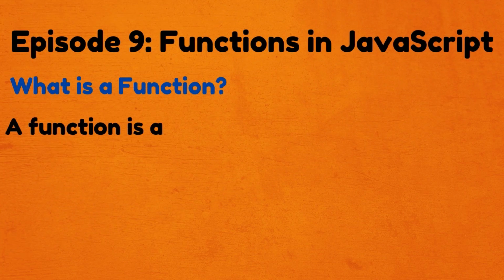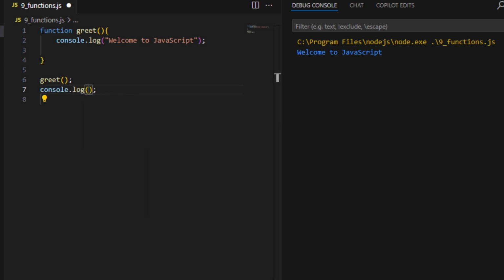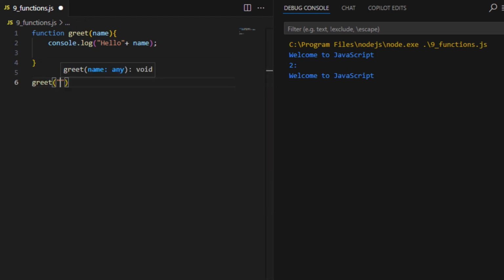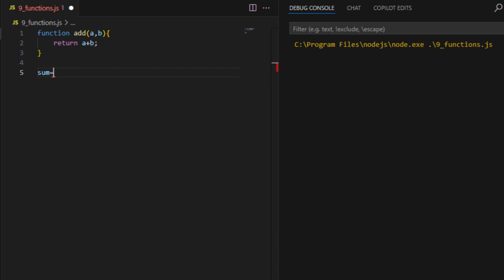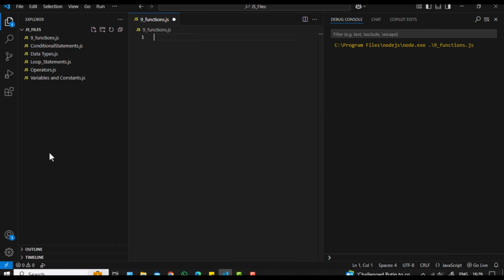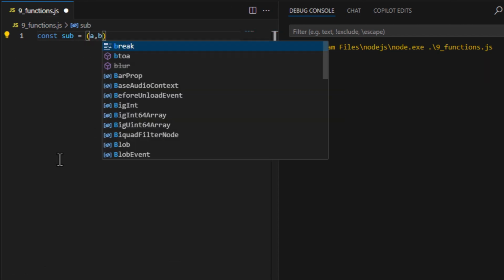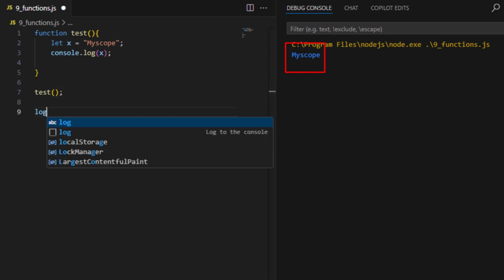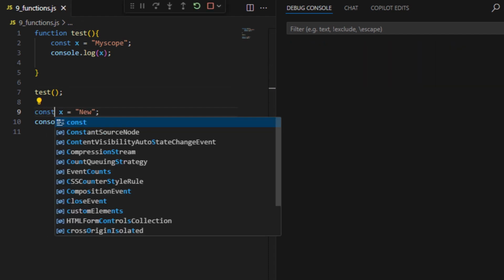JavaScript Functions Made Easy | Learn with Real Examples & Clear Explanations | E-9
In this episode of our JavaScript tutorial series, we dive deep into one of the most powerful building blocks of coding — Functions! 💻✨

Whether you're a beginner or brushing up your skills, this video will help you understand: ✅ What functions are
✅ How to define and call them
✅ Parameters and return values
✅ Function expressions and arrow functions
✅ Scope and hoisting made simple!

🎯 Real code examples + clear explanations of each step!

Timestamp:
00:00 – Introduction
00:43 – What is a Function?
00:56 – Function Declaration & Calling
02:08 – Functions with Parameters
03:23 – Returning Values
05:00 – Function Expressions
06:01 – Arrow Functions
06:44 – Function Scope
08:41 – End

👉 Next up: Arrays in JavaScript!